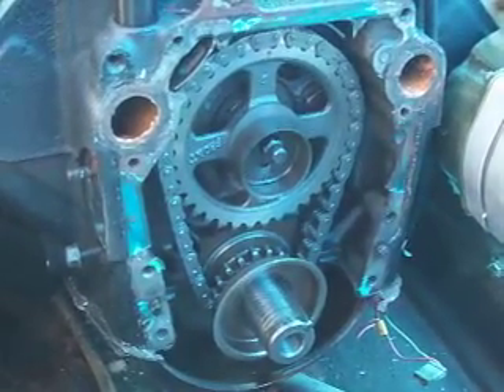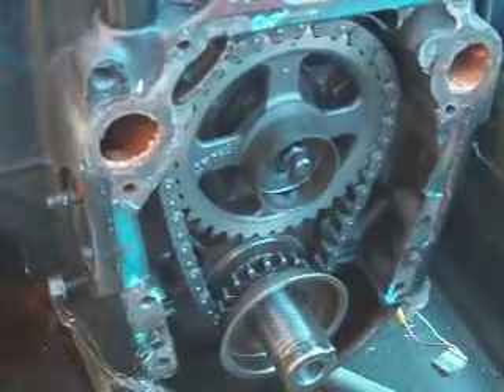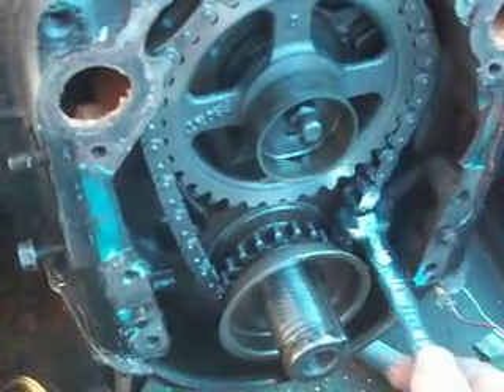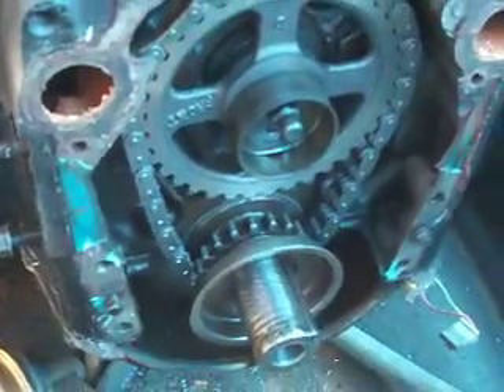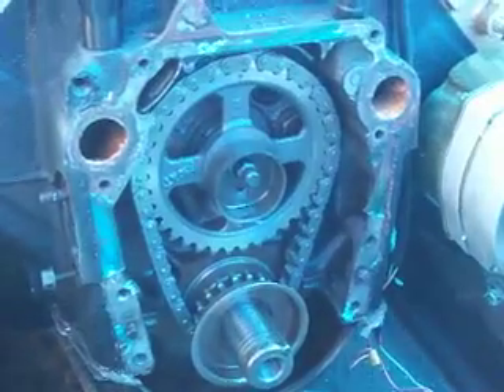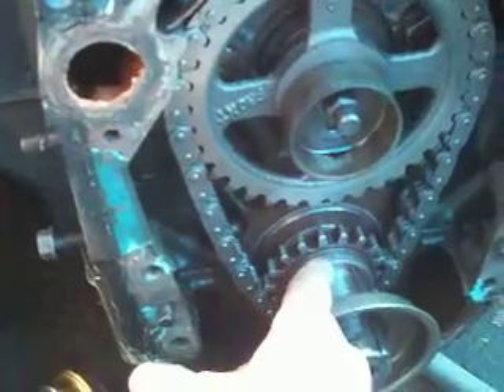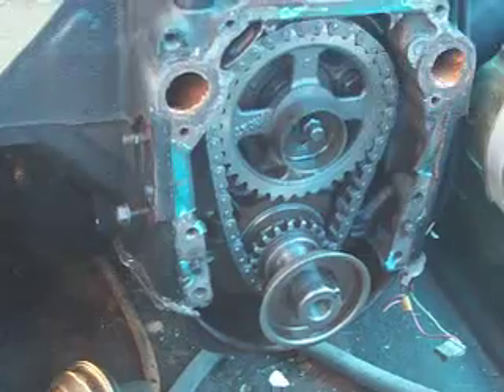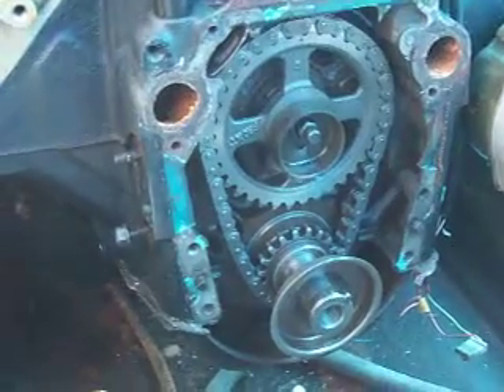DR GILLE 20090313 Olds 455 Timing Chain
Bad flex in stock timing chain - only has about 200 hours of operation.